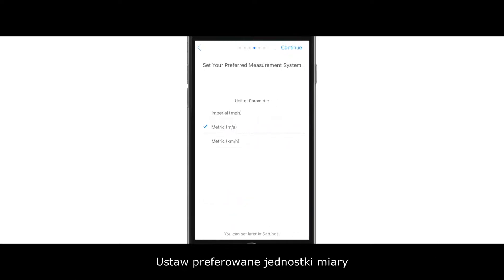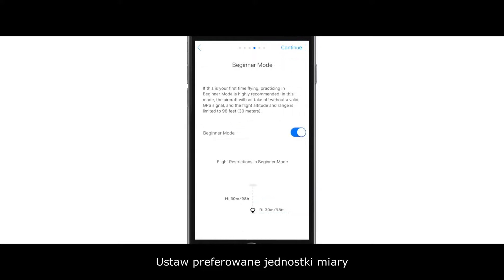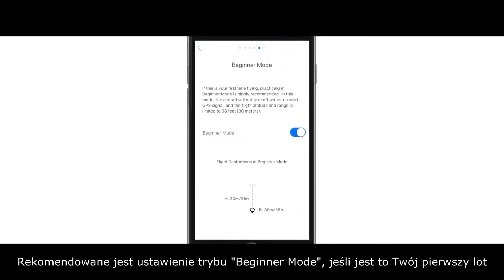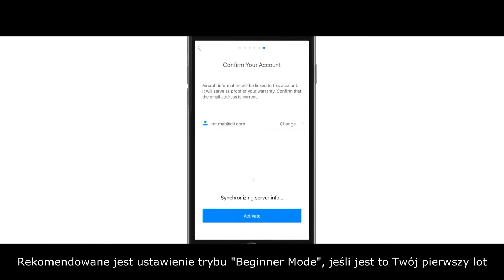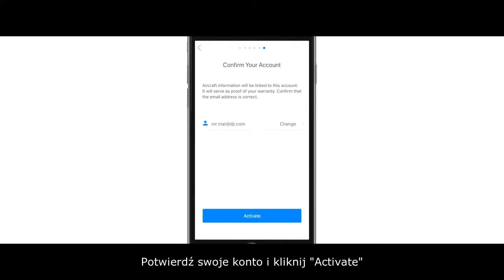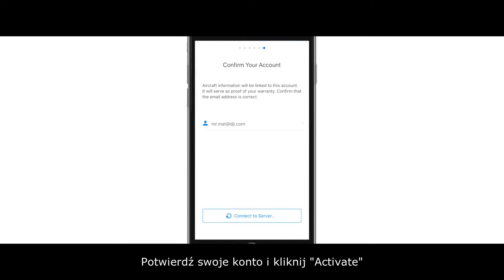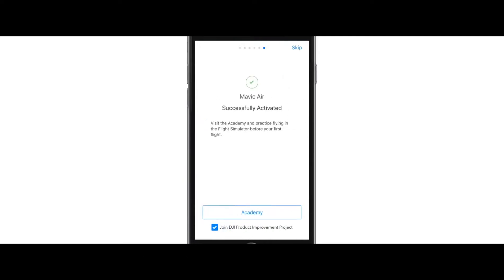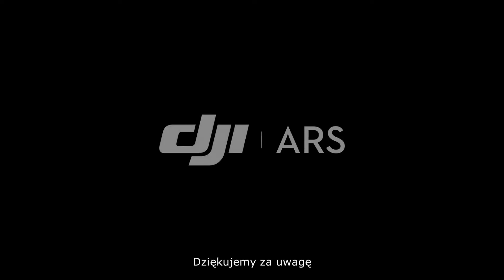DJI Mavic Air - Aktywacja drona (PL) DJI ARS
Zobacz jak aktywować drona DJI Mavic Air.